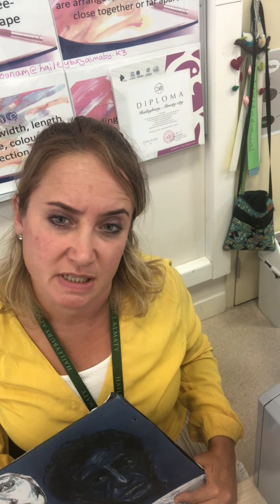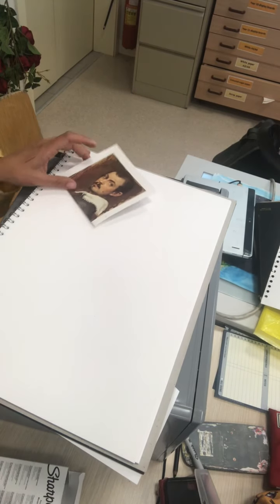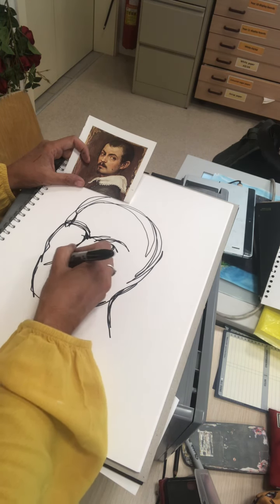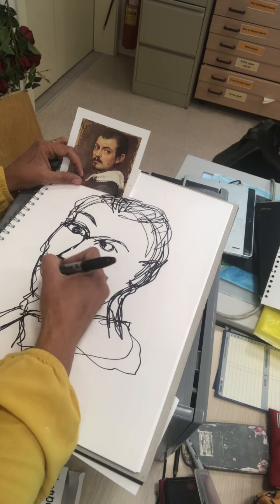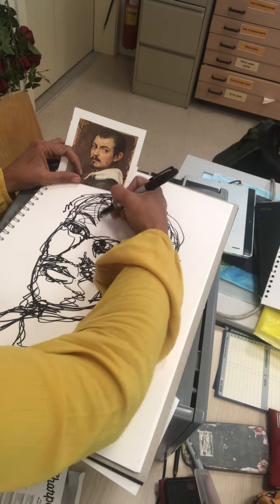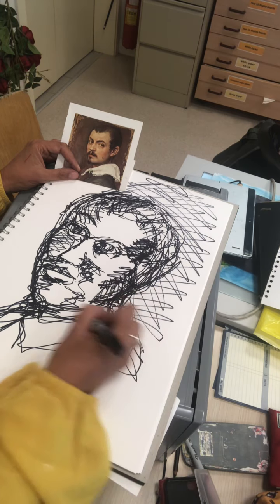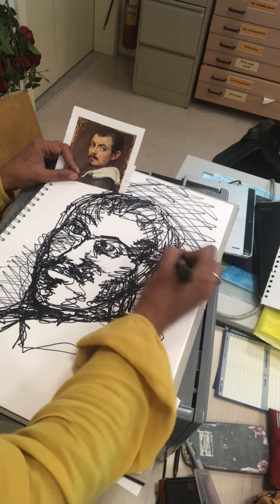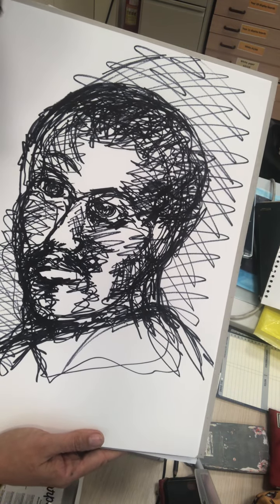Drawing in the style of Giacometti